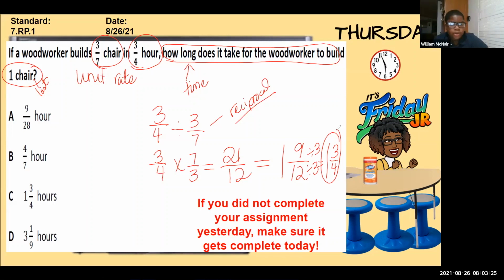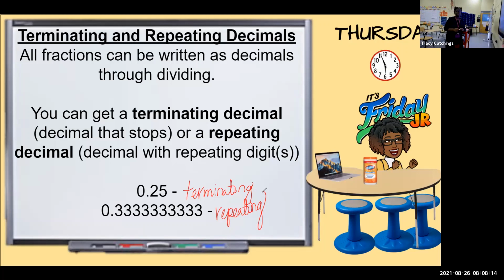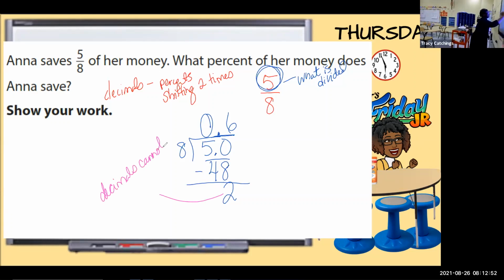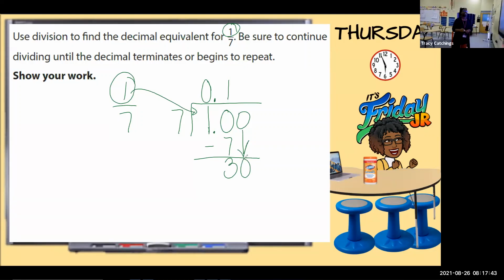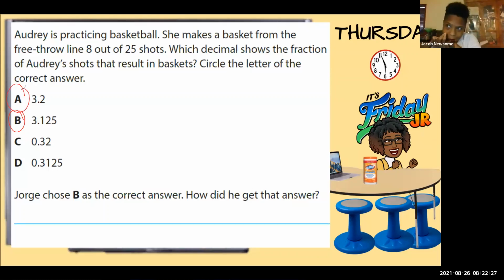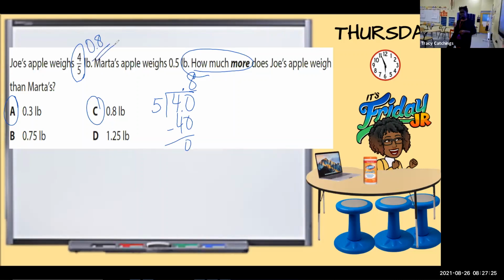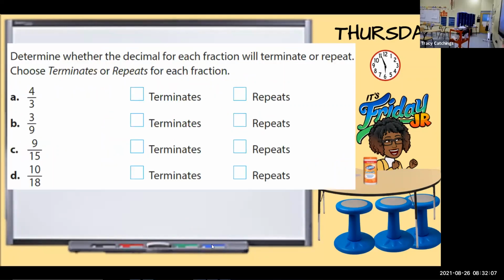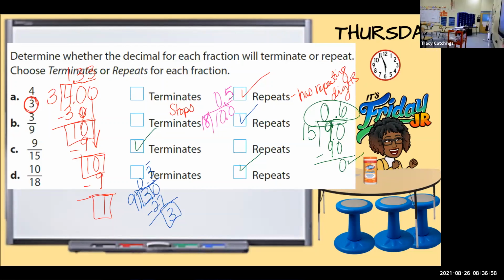Aug 26th 7th Grade -Terminating & Repeating Decimals